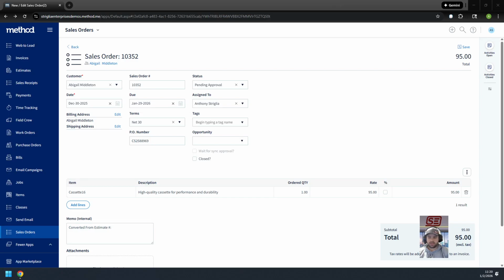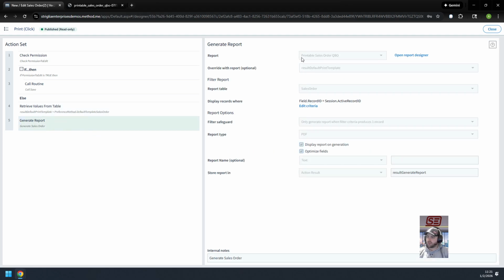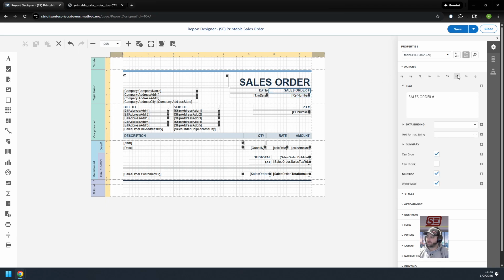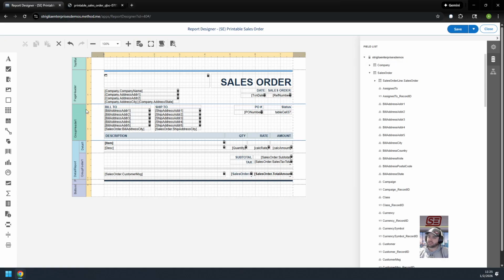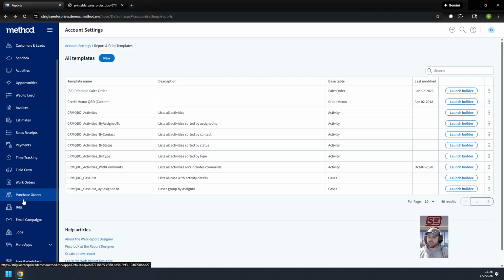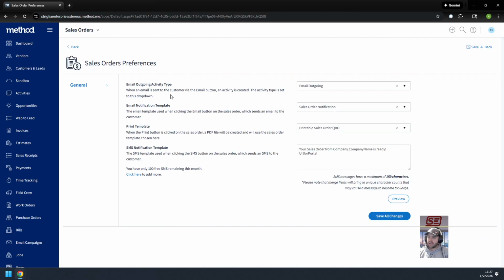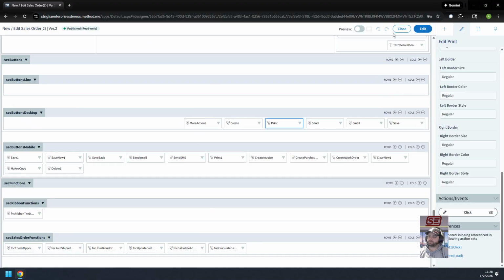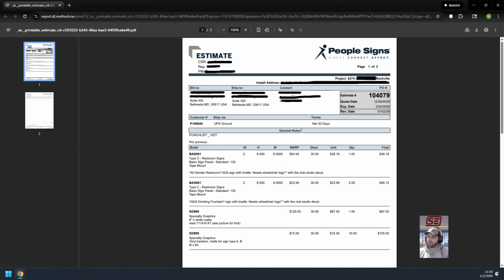MethodCRM Basics: Adding a Field To a PDF Report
In this video, I walk through how to add a field to a PDF report in Method. There is endless possibilities with Method development, and the report builder, and we are just scratching the surface with adding a single report to the PDF.

MethodCRM Basics is a short-form video series focused on practical, real-world tasks in MethodCRM. Each video covers a single topic, shows how to do it step by step, and highlights the development power of Method.

Method "Find a Partner Page" Listing  Anthony Striglia Striglia Enterprises as a certified partner